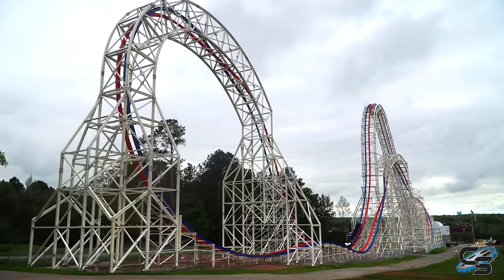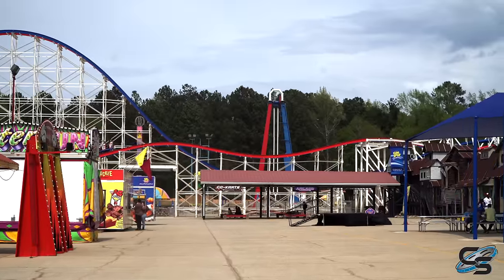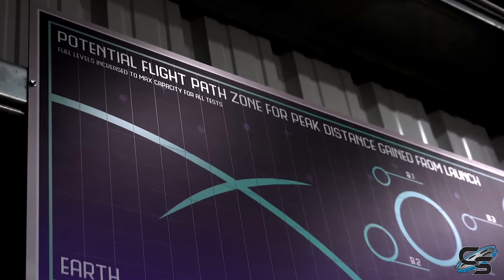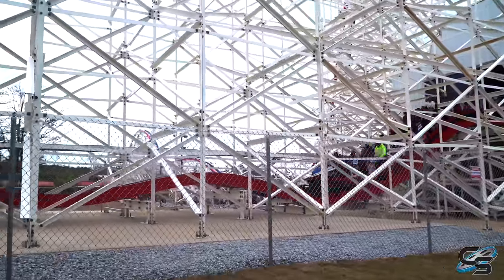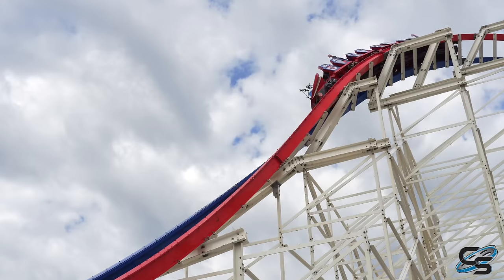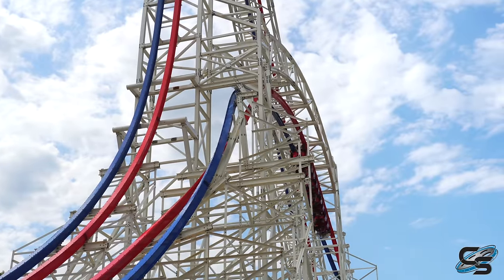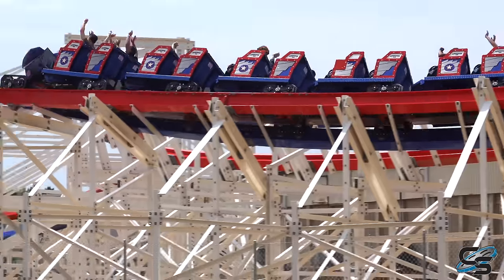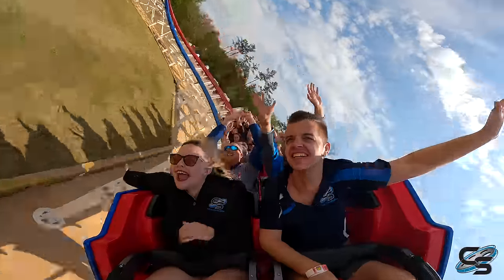ArieForce One Review Fun Spot America Atlanta New for 2023 RMC Coaster | The Best Ride in Georgia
Is this the best roller coaster in Georgia? This is the latest and greatest coaster from Rocky Mountain Construction, and also happens to be their second one in Atlanta! Located at Fun Spot America, this jam packed aggressive thrill ride stands over 150 feet tall, surpassing speeds of 60 mph. Riders will experience ejector airtime and 4 different inversions as they fly through the park and over their arcade building! It's an incredible ride that is now a must do for coaster fans!

MY GEAR:
Sony a6500
35mm Lens
18-105mm lens
18-135mm lens
70-350mm lens
Sony ZV-1
Zoom H1n
MOZA AirCross Gimbal
AT2020

Production, Filming, & Editing: Taylor Bybee and Sarah Anderson
Logo: Kristopher Werner
Intro: Casey Rentmeester